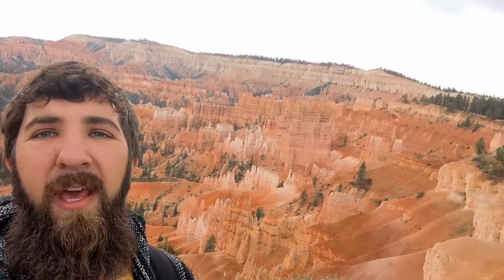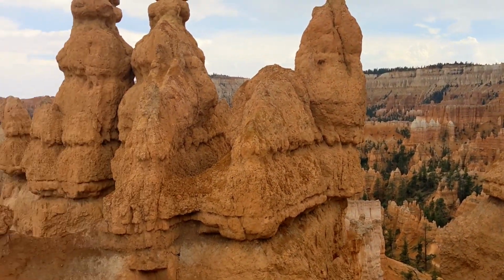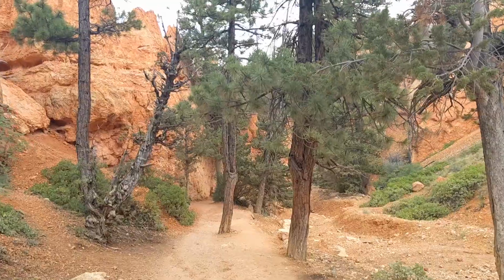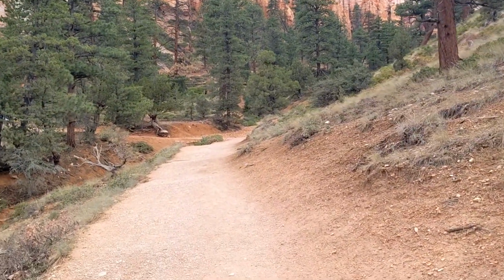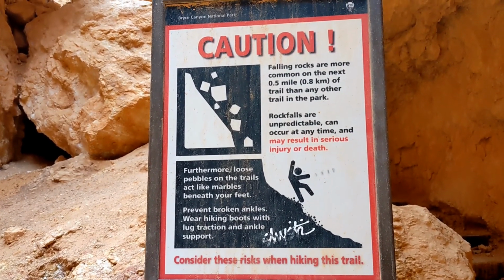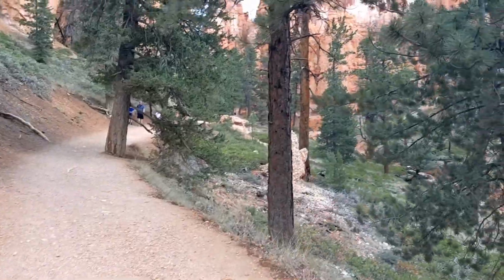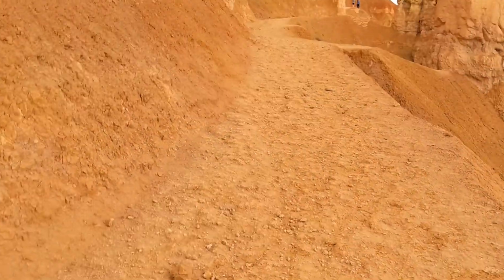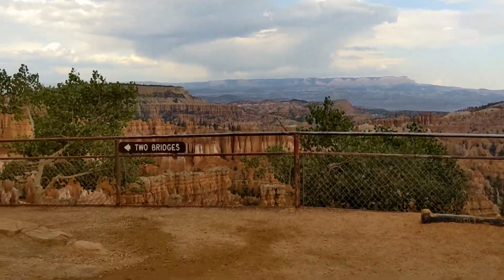Hiking Bryce Canyon! Queen's Garden / Navajo Loop Combo